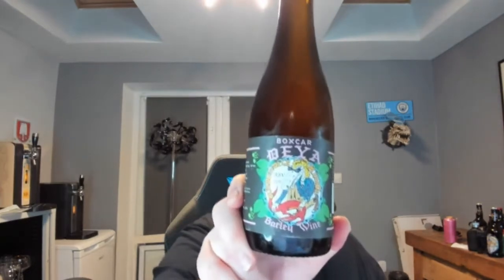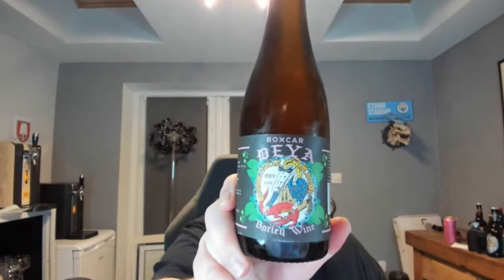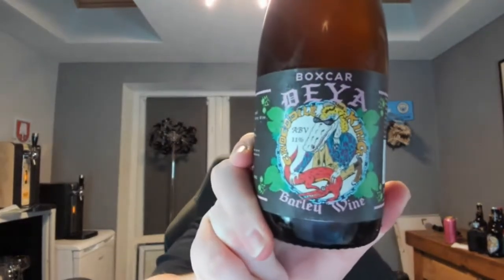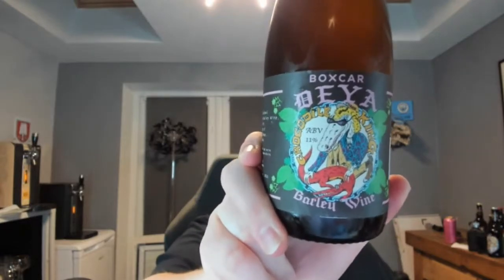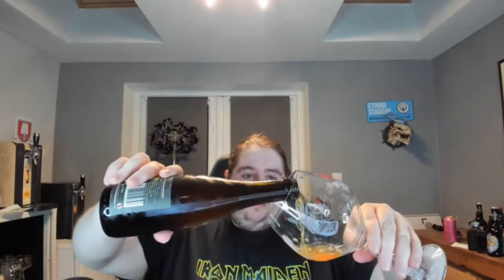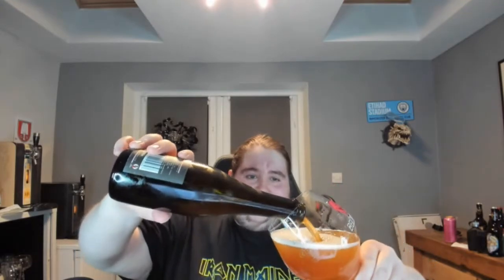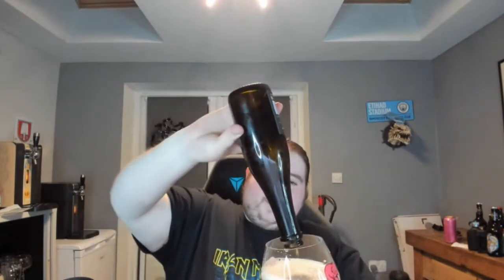DEYA x Boxcar - Crocodile King Barley Wine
Tonight we jump into something abit special. This is an 11% English Barley Wine. I've been holding onto this for a while and decided sod it. LET'S GET STUCK IN.